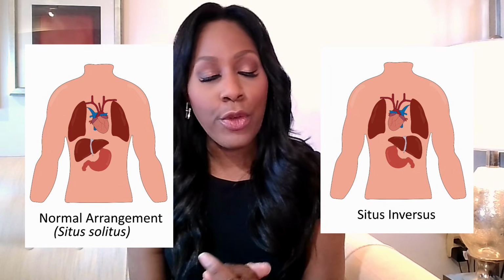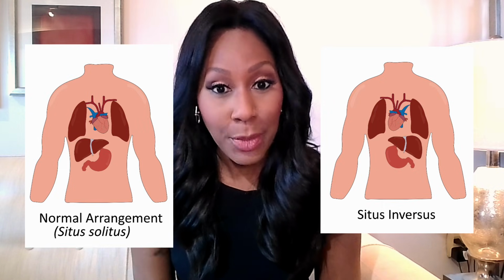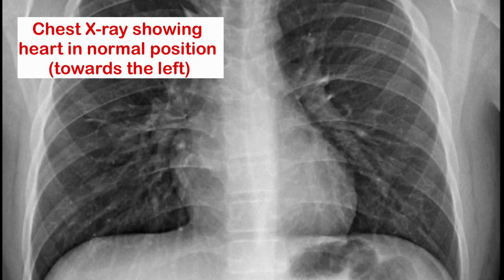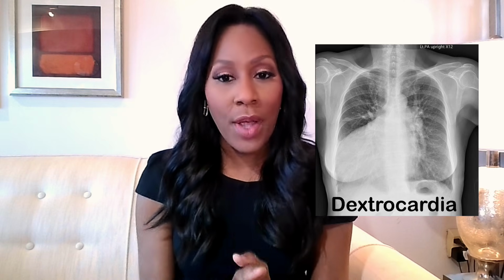Situs Inversus, Dextrocardia & Heterotaxy: Doctor Explains When Organs Are On Wrong Side of the Body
Situs Inversus Totalis, Dextrocardia and Heterotaxy are very interesting and unusual conditions that involve the organs of the body. In this video i discuss how these conditions differ and how they are alike and how the body is different with each.

Hello! I’m Dr. Jen. I'm a Board-Certified Family Physician, on-air health expert, and video creator.

Check out my digital download health trackers- these downloads will help your doctor's office go smoothly

Dr. Jen